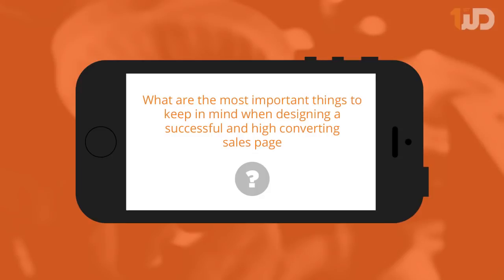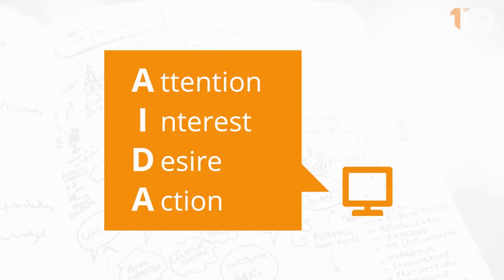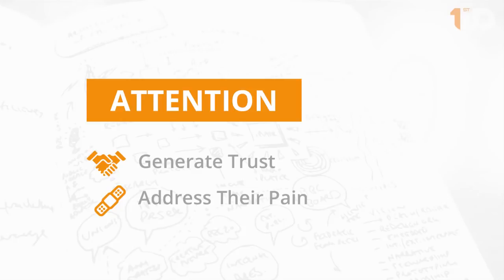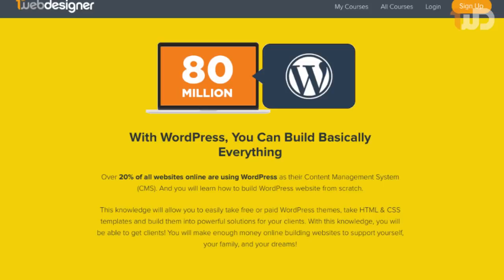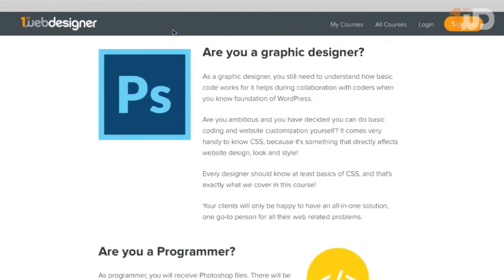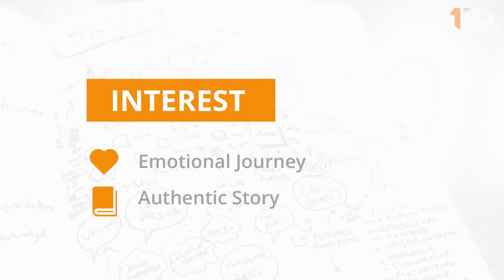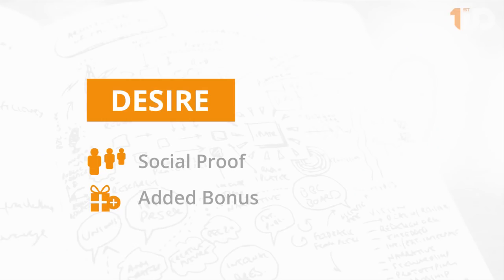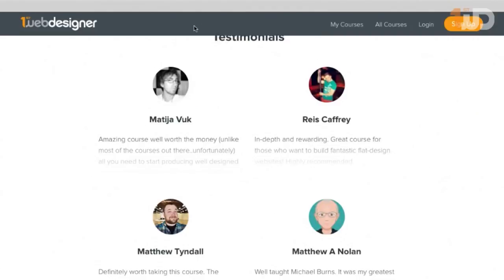Landing Pages 101 How To Create A Powerful And Converting Sales Page